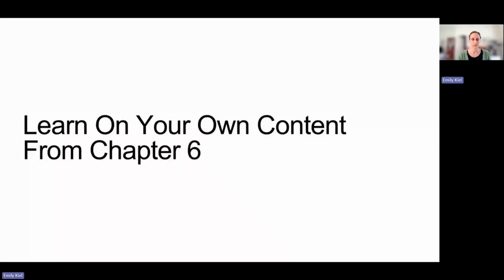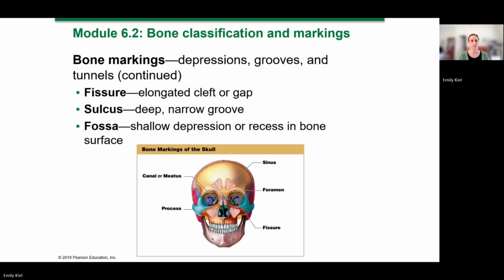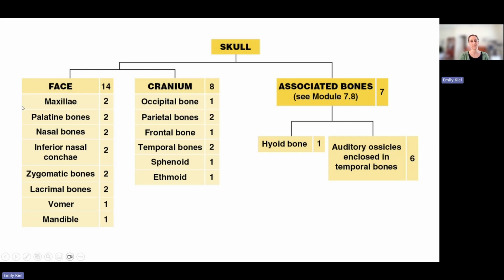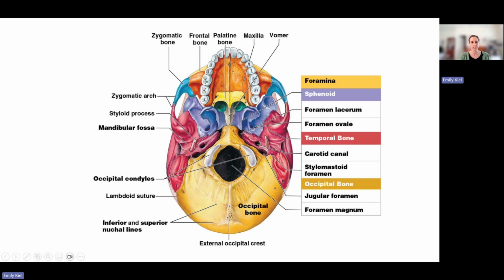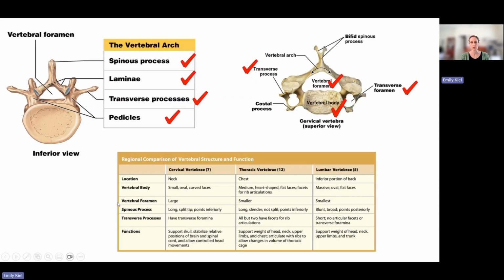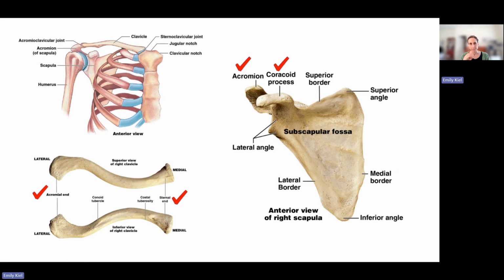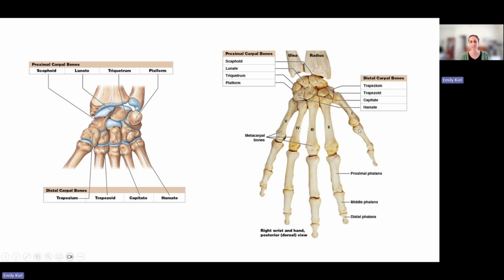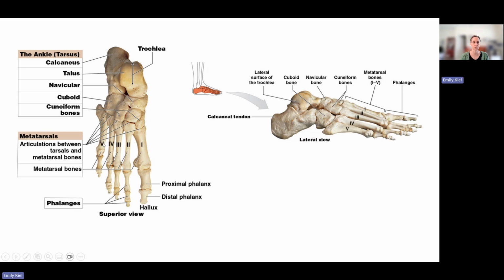Skeletal Anatomy - Chapter 7 (AP1)